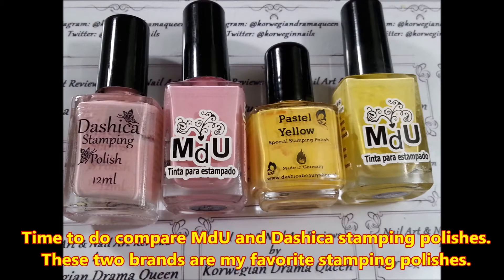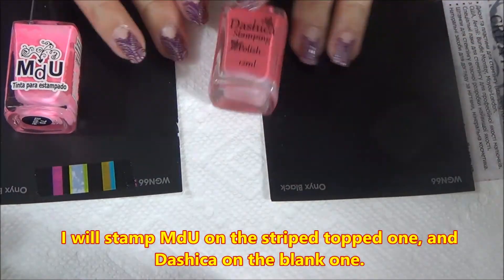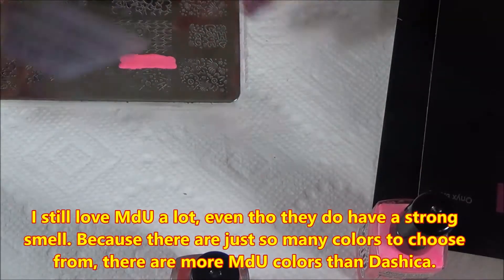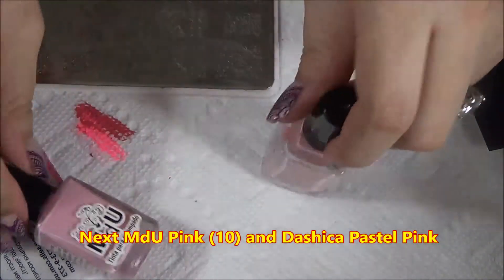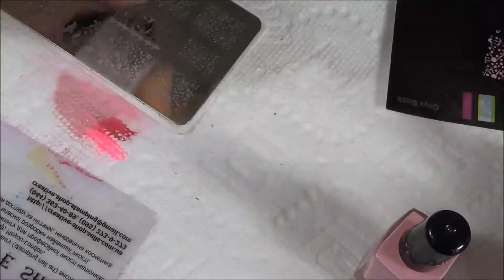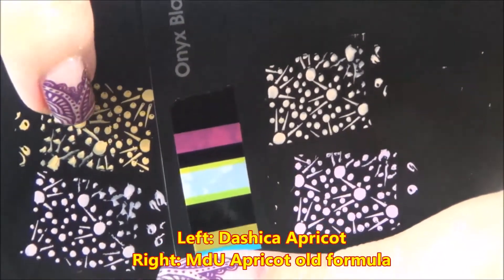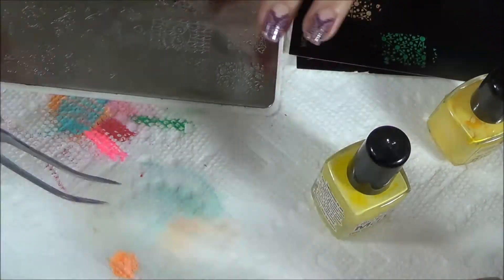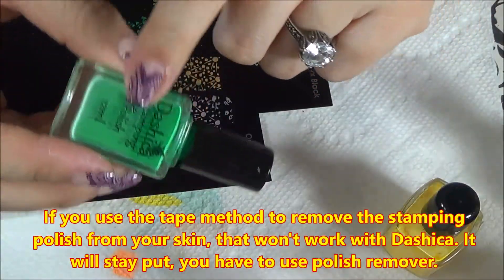MdU VS Dashica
In this video I will compare my 2 favorite brands of stamping polishes,  Mundo de Uñas/MdU and Dashica.

You are warned, this video is LOOOOOONG and I am chatting along again with my daughter next to me. So I do apologize for the background noises AC, TV, kid playing etc.